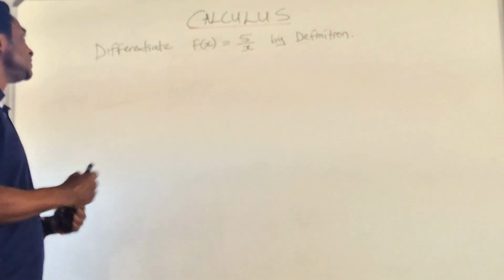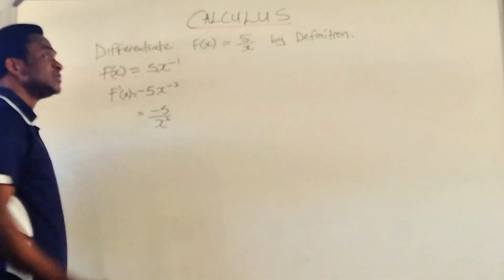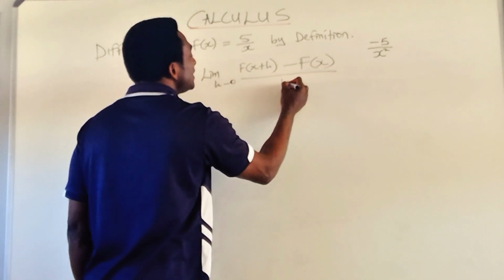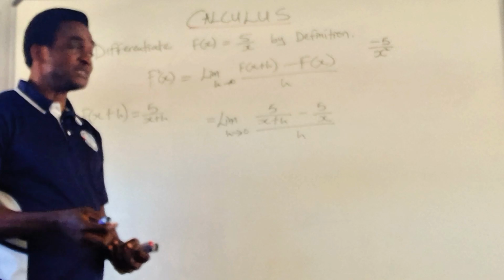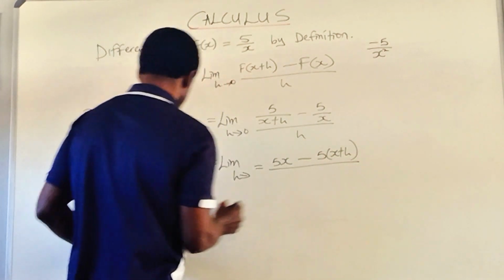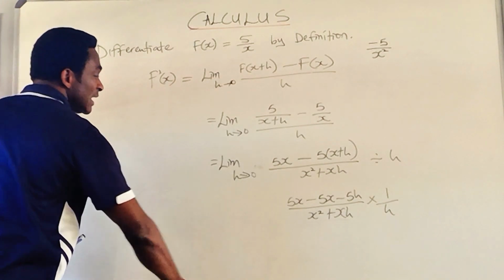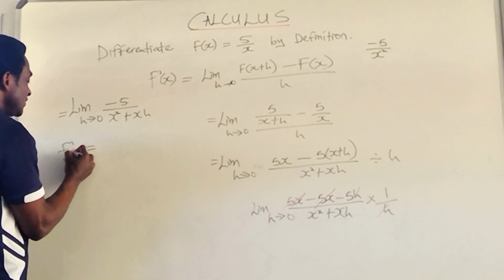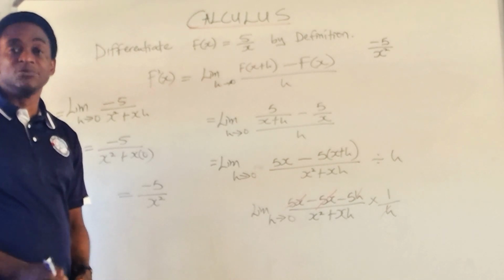Grade 12 Calculus(First Principle)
Calculus by First Principle/Definition